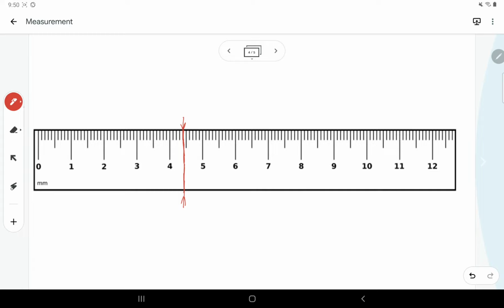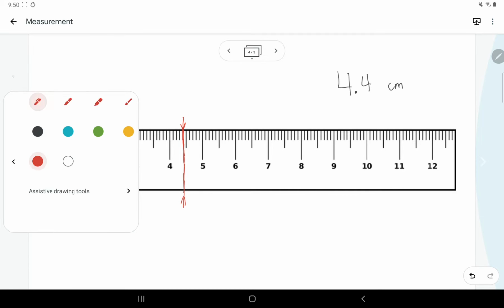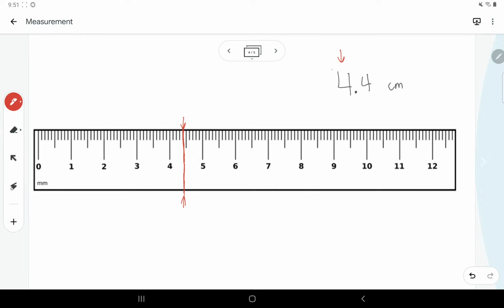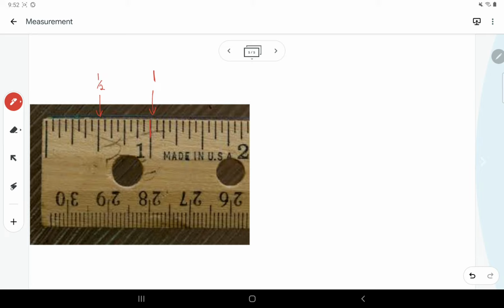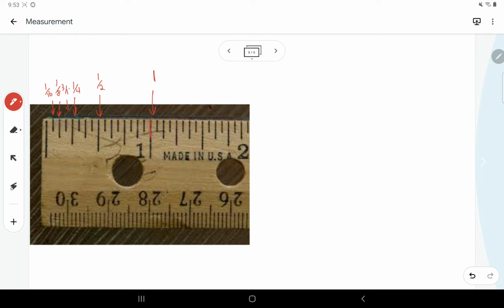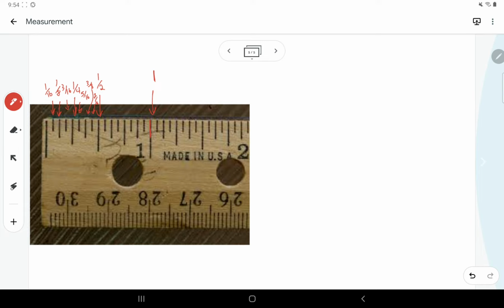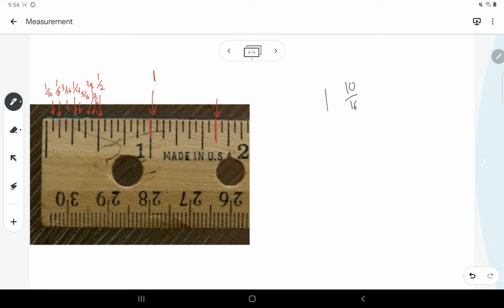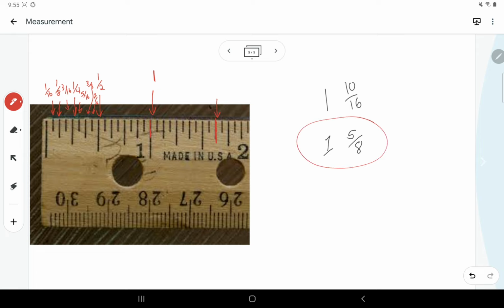How to Read a Ruler (Metric and Imperial)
Directions on how to read metric and imperial rulers with examples.